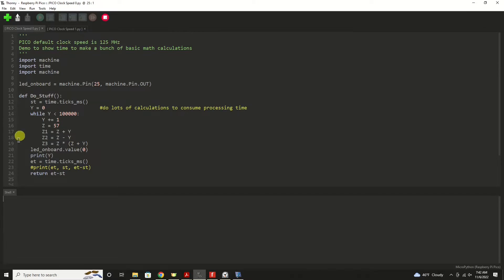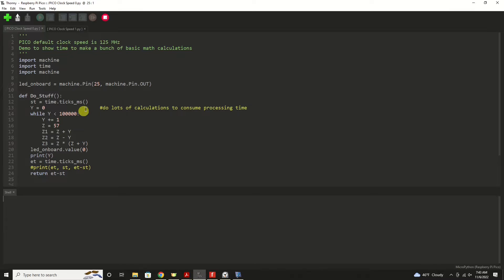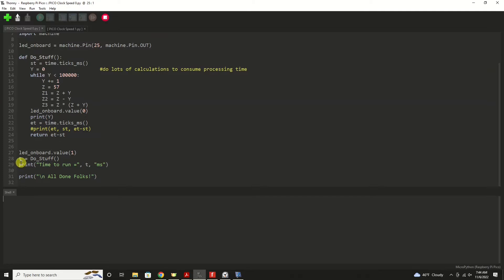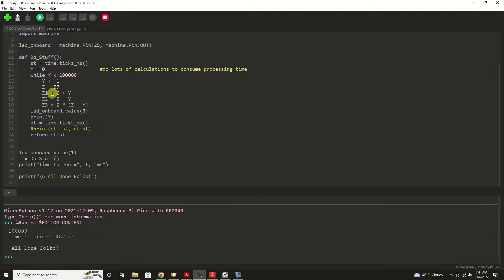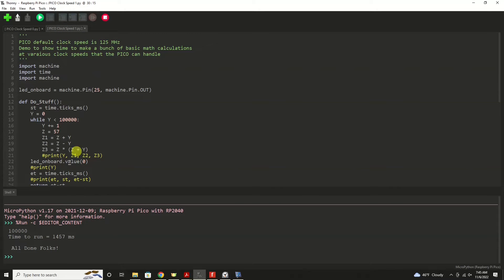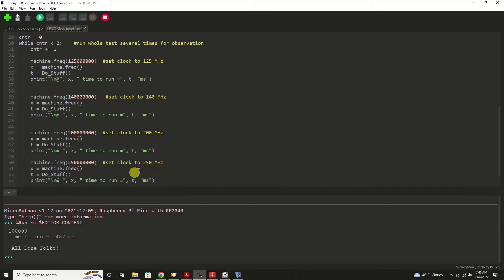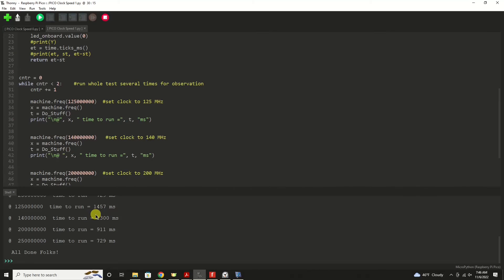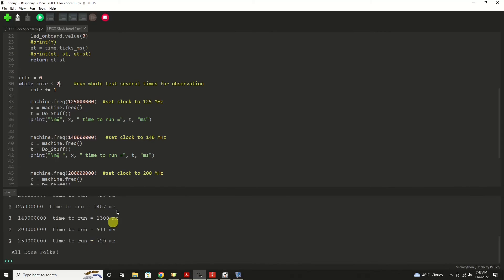Boost Speed of your PICO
Get a LOT more performance from your Raspberry Pi PICO by altering its clock speed.  In this video, Chris demonstrates how easy it is to change the clock speed and double its performance.